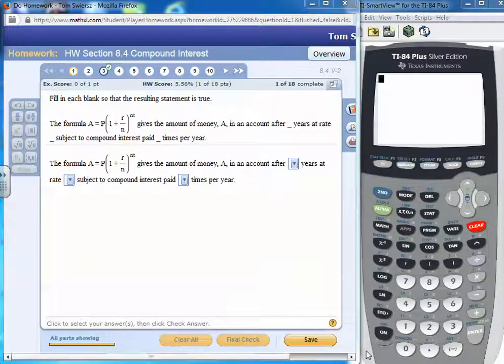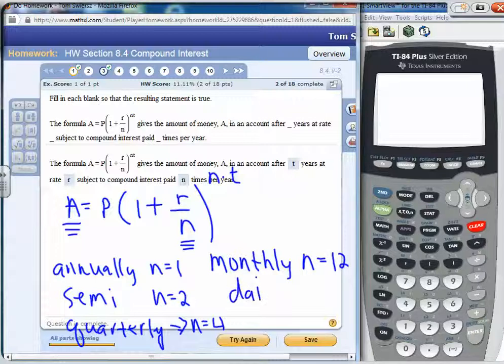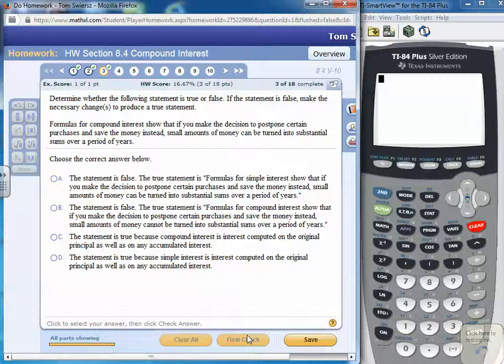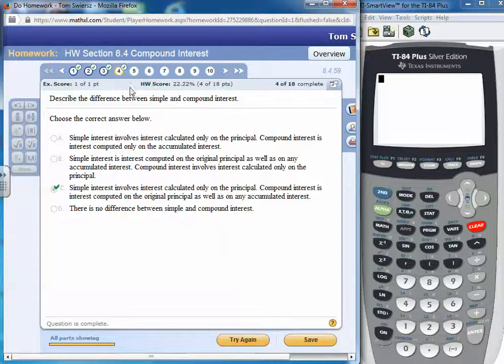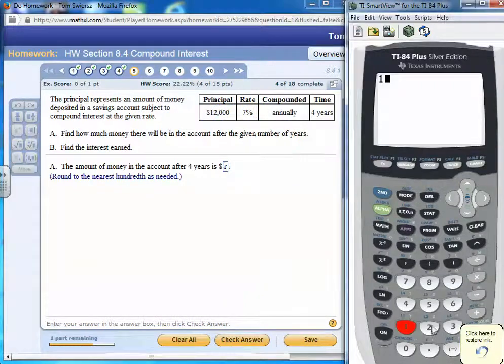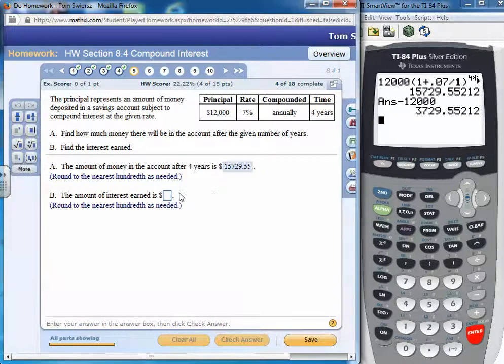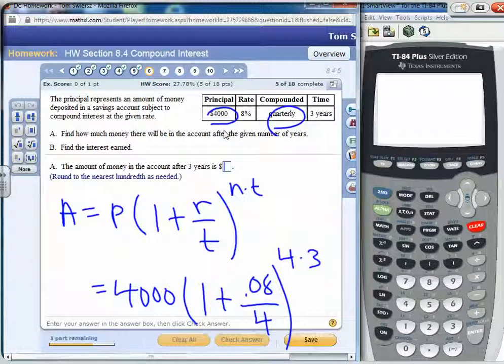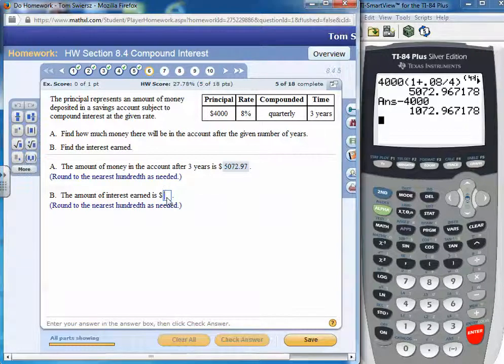Section 8.4 Homework Exercises #1 through #6 in MyMathLab